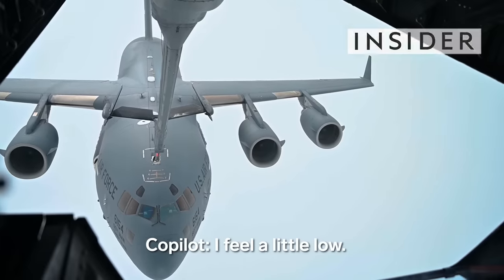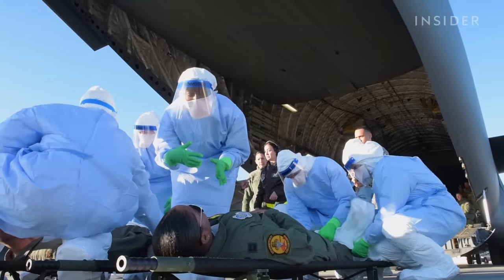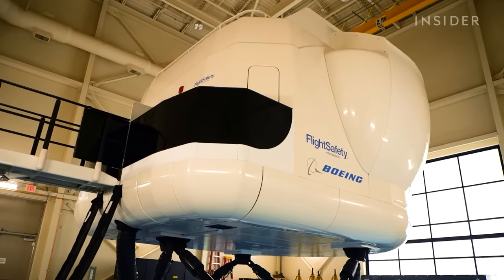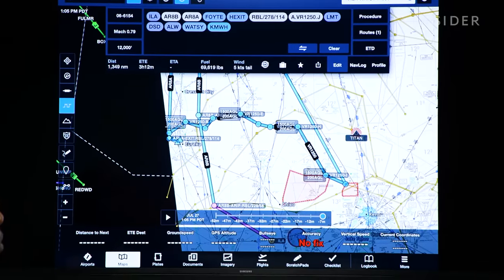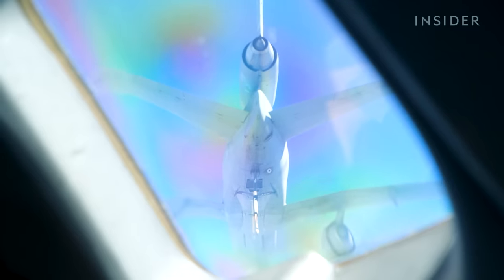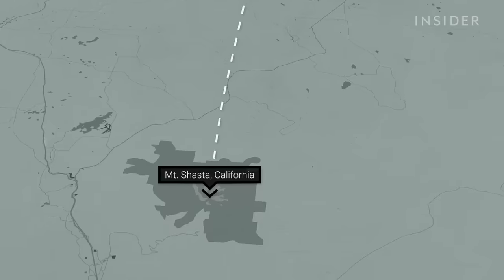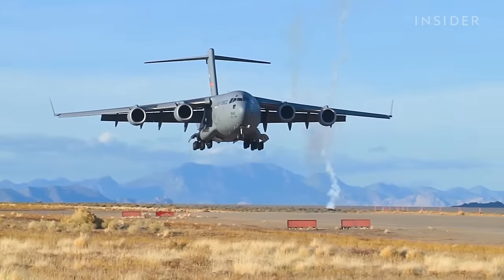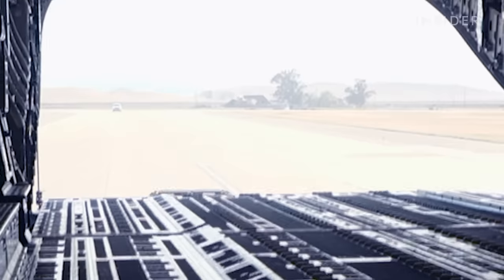What It Takes to Fly The $340 Million C-17 Globemaster III | Boot Camp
One of the biggest cargo planes in the world, the C-17 Globemaster III has a payload capacity of 172,000 pounds. The massive plane is used in a variety of missions, including evacuation efforts and troop transport in Afghanistan after the Taliban took control of Kabul in August 2021. This aircraft requires only three crew members to fly: a pilot, a copilot, and a loadmaster. Insider spent three days at Travis Air Force Base, where we observed the training required to fly these giant $340 million feats of engineering. That training included mastering the flight simulator, planning the proper execution of a mission, and then putting that mission into action with an instructor pilot and performing it in the sky.

In a previous version of this video, our voiceover incorrectly stated that the C-17's maximum payload is 585,000 pounds. That number refers to the aircraft's maximum takeoff weight. We regret the error.